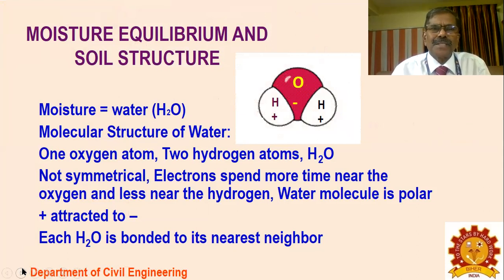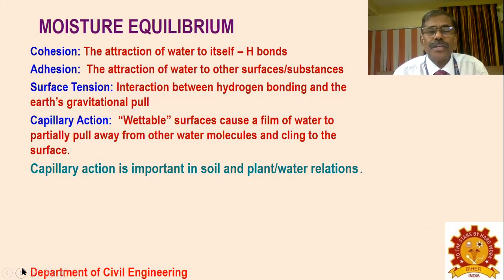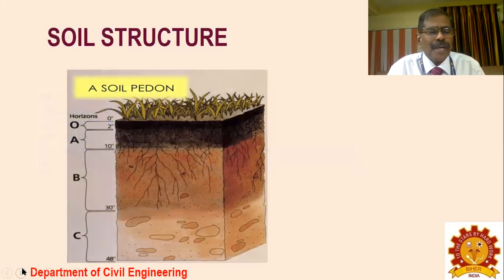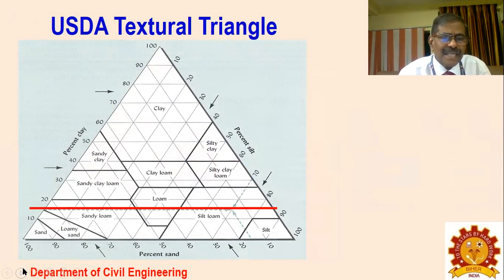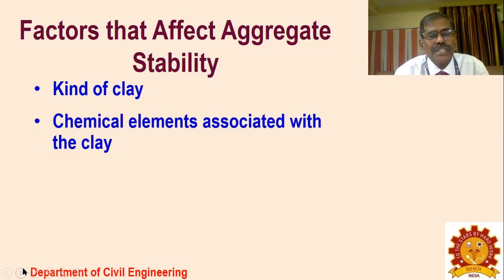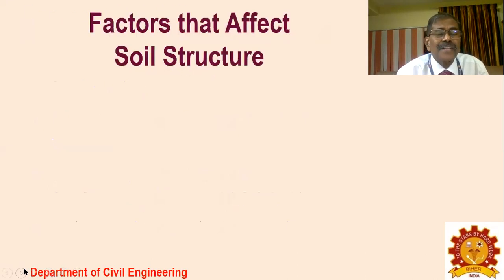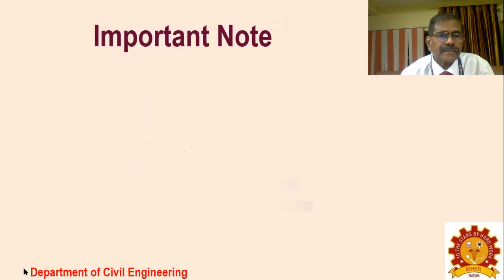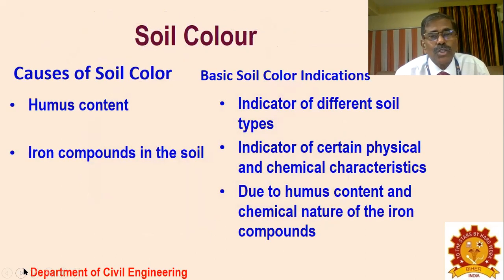BCE078- V1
Structures on Expansive Soil, Dr.S.J.Mohan, Professor/CE, BIHER